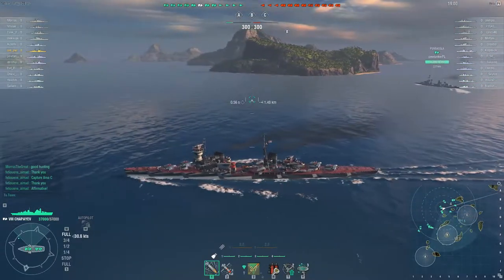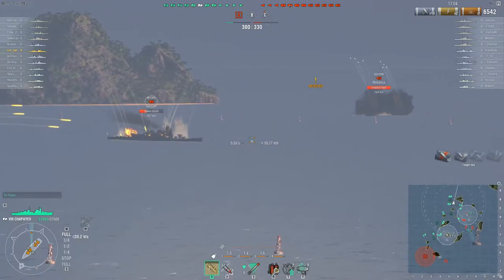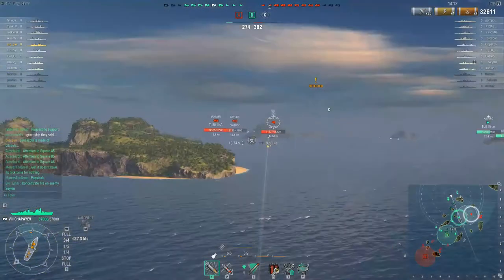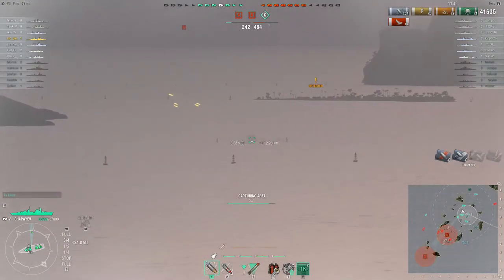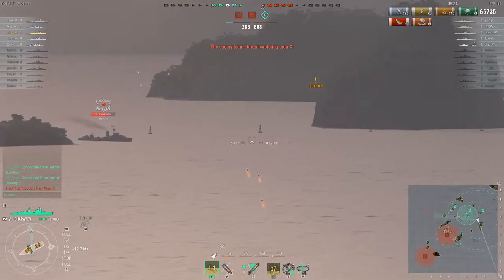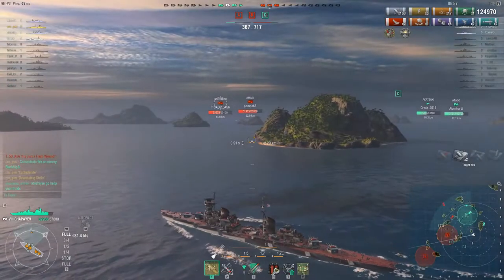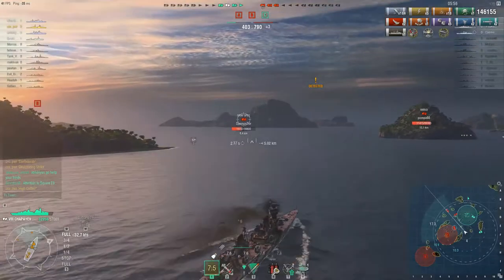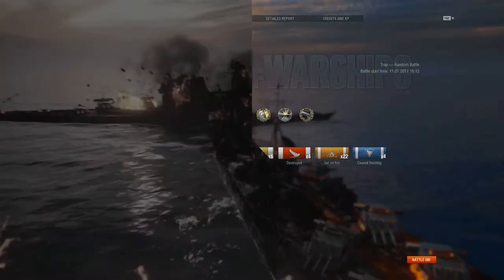Chapayev- Hard carry and epic battle in Trap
Chapayev- hard carry epic game in Trap